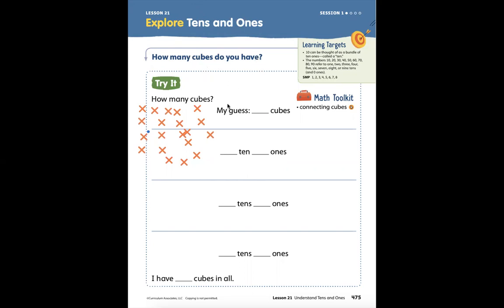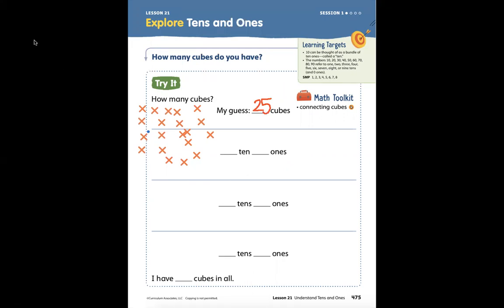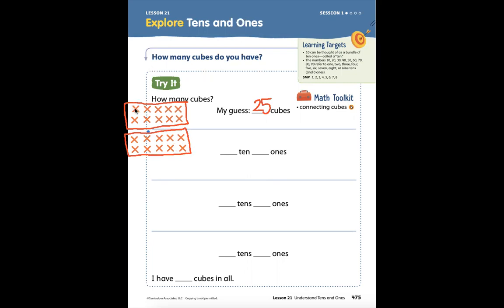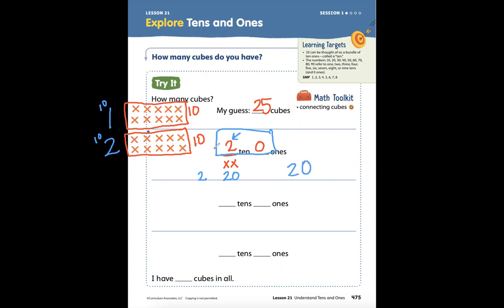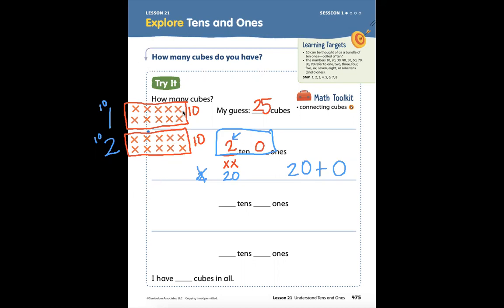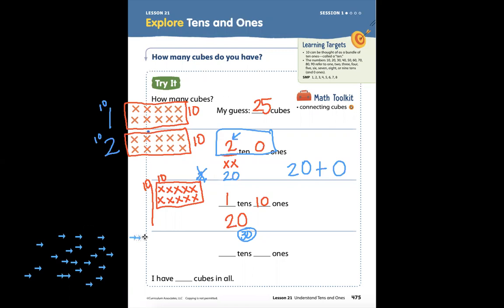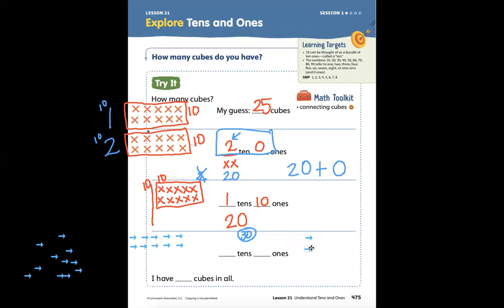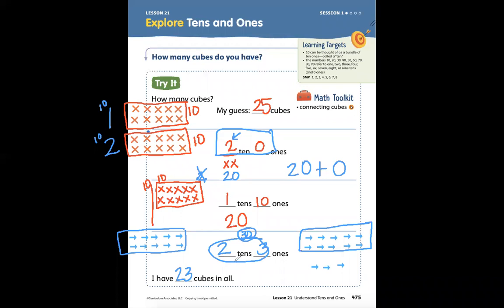L21 S1 pg 475 Understand tens and ones